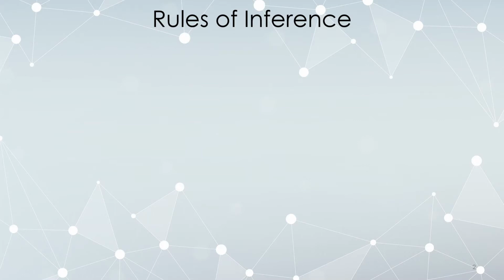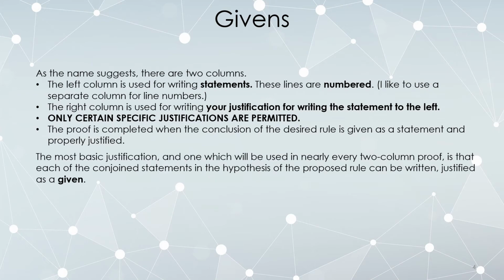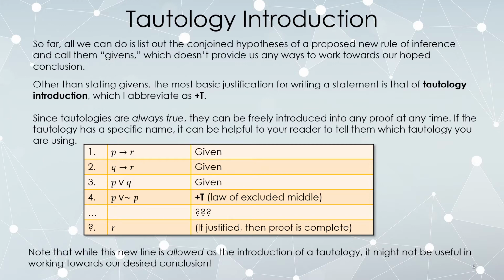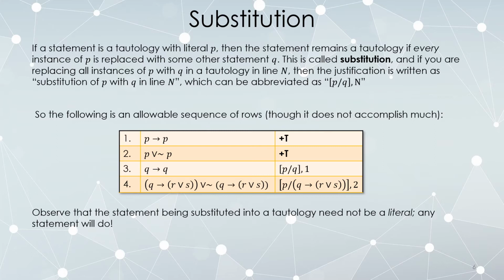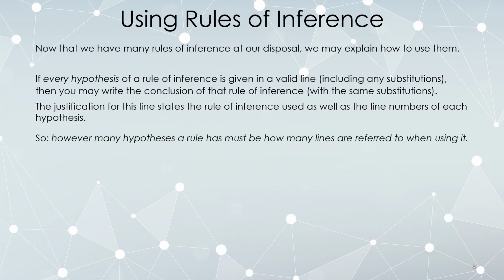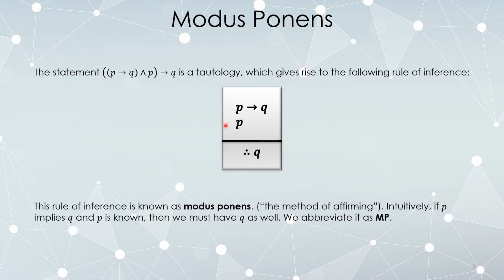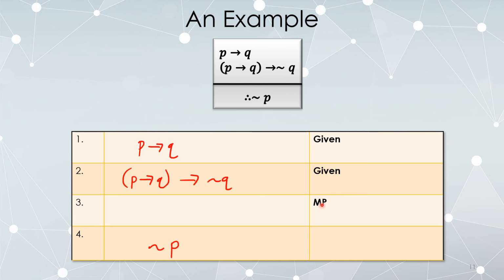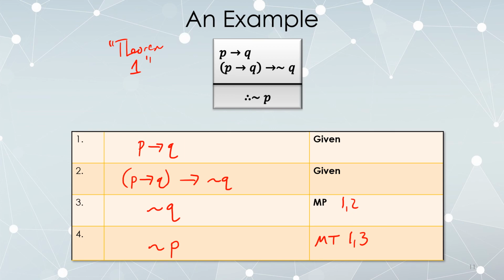1-04 Proofs and Rules of Inference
We introduce two-column proof as a very restricted technique to show a given statement is a tautology. Rules of inference are presented as a means to use already-known tautologies to derive new ones.